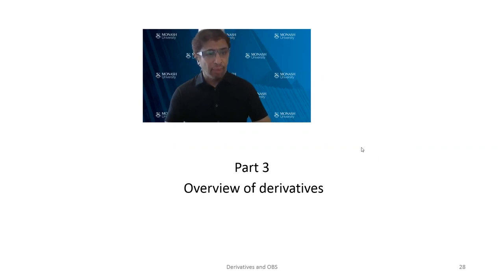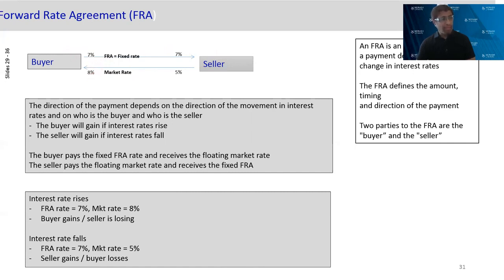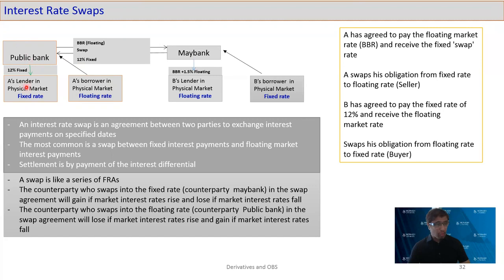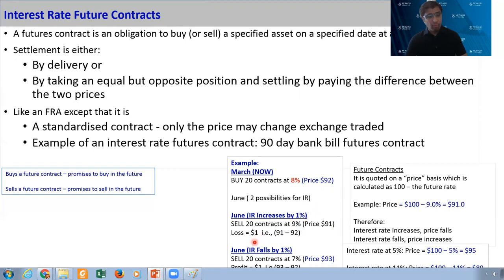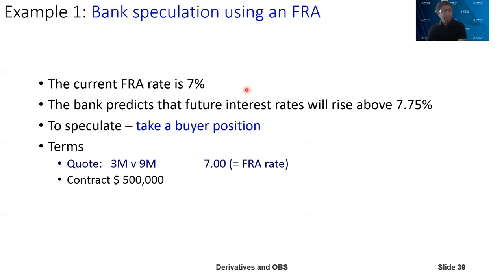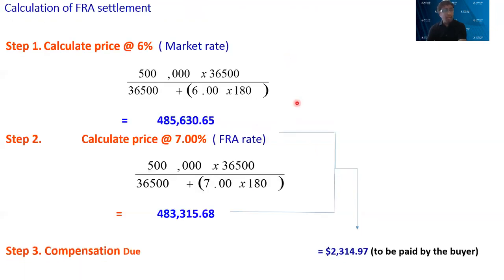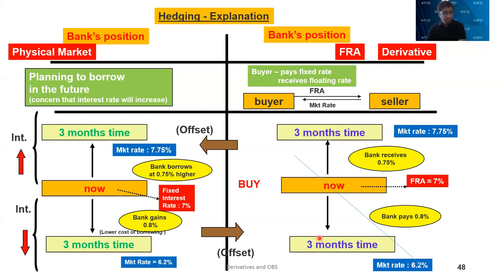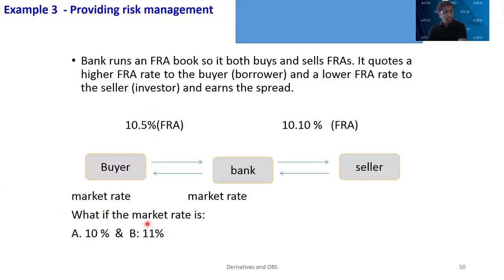Week 10 PART 3 OBS and derivatives